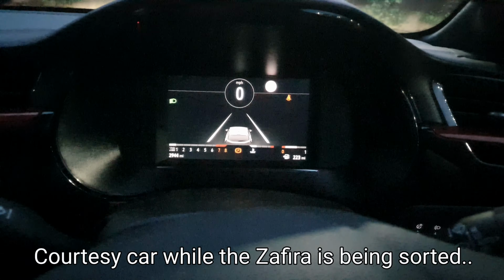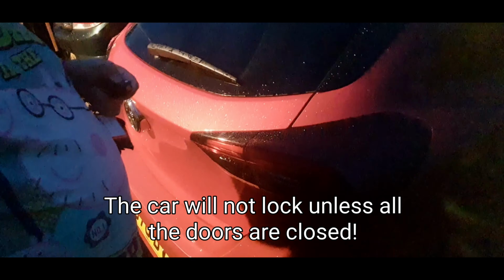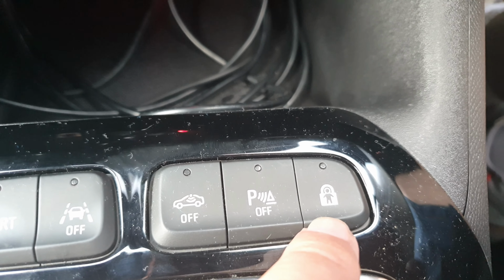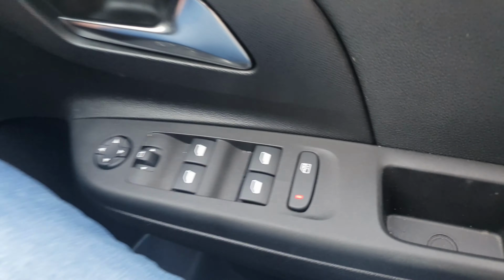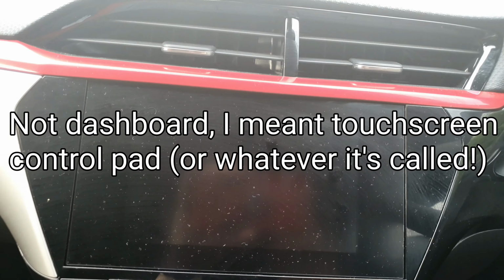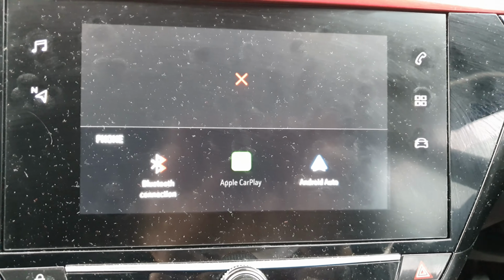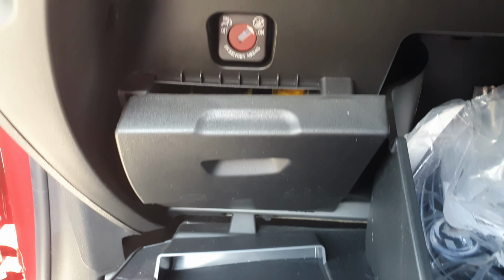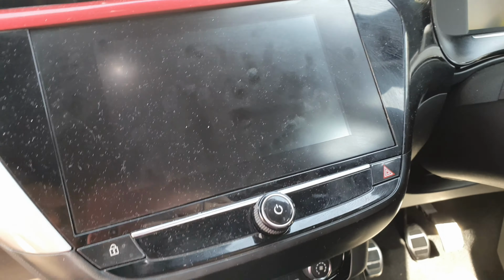We were given a petrol Vauxhall Corsa 1.2 Sport while our Zafira was repaired....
What did I think to it? Watch my video to show the good points. and the not so good

Checkout my designer items on

My other Facebook Group - Retro (mostly) Smartwatch Watchfaces